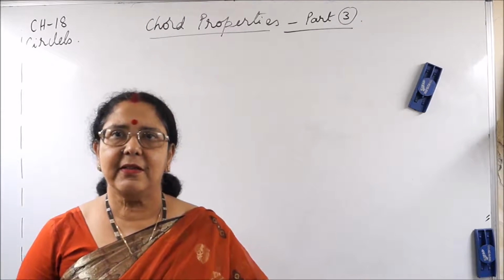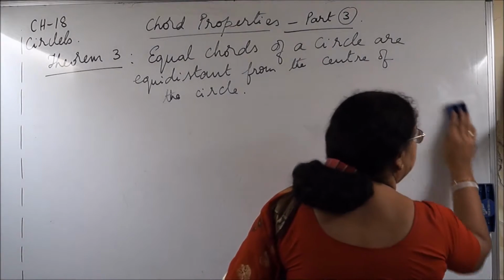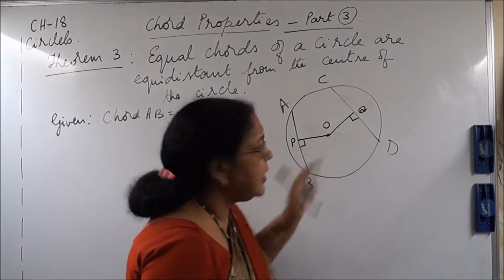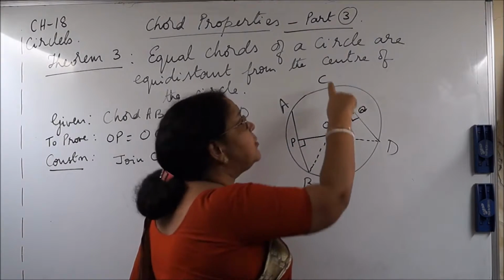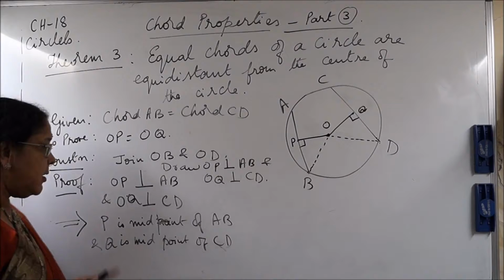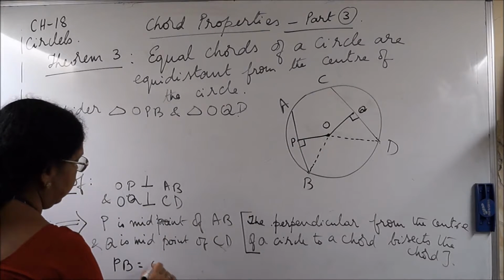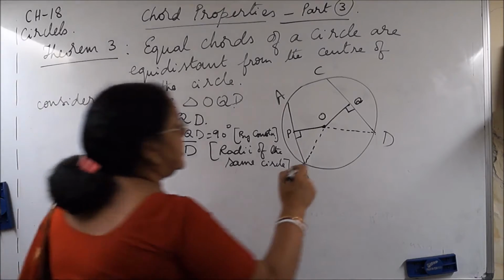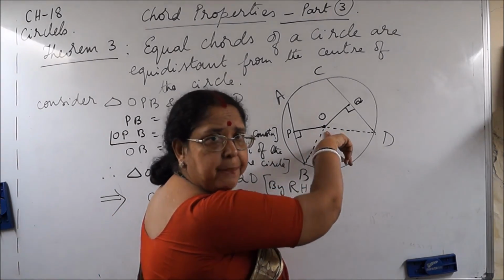I.C.S.E. MATHEMATICS LESSON PART 3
Class 9&10th ICSE Mathematics Lesson Circles Part 3.